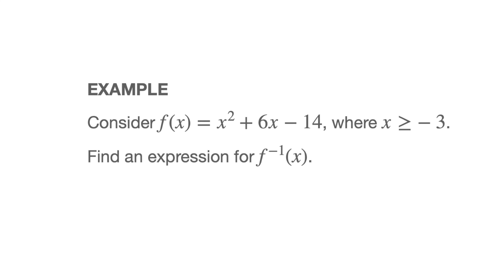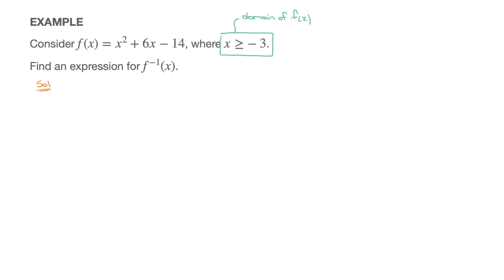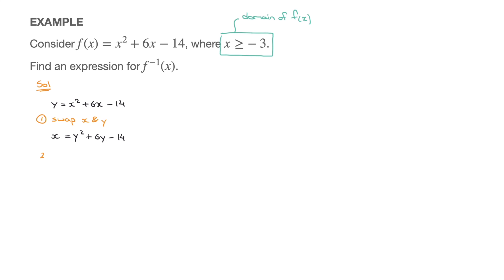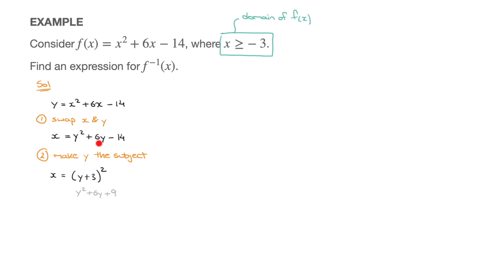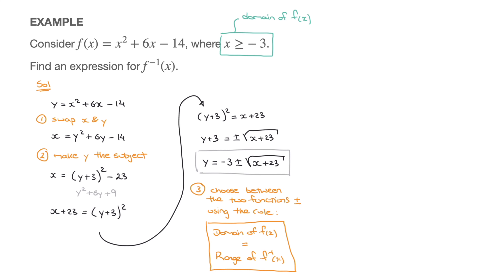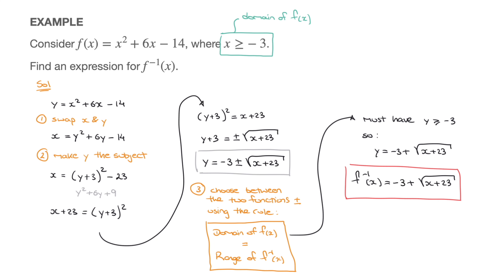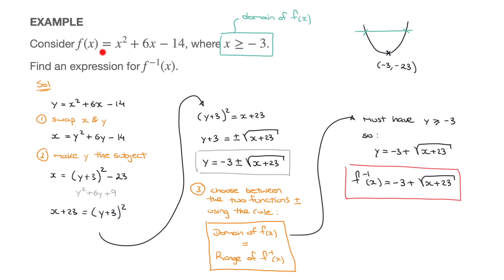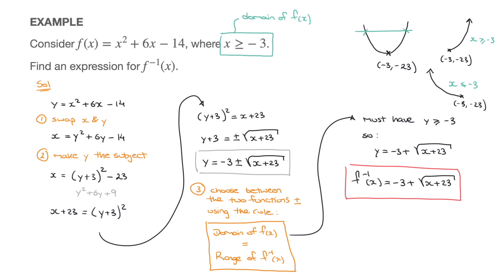Inverse Function of a Quadratic Function, Choosing Between Plus or Minus ±, Example and Explanation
We learn how to find the inverse function of a quadratic function and how to choose between the plus or minus options we obtain in the process.

The method we learn here can be summarised in 3 steps:
- Step 1: swap x and y
- Step 2: rearrange to make y the subject
- Step 3: use the fact that the domain of a function is equal to the range of its inverse function to choose between plus or minus ±

TIMESTAMPS / CHAPTERS

00:00 Introduction
00:37 Domain of f(x), make a note of it
00:58 Step 1: swap x and y
01:42 Step 2 : make y the subject by completing the square (same as writing in vertex form)
04:41 Step 3 : use the fact that the domain of a function is equal to the range of its inverse function to choose between plus or minus ± and choose the inverse function
07:01: one-to-one mapping and horizontal line test full understanding